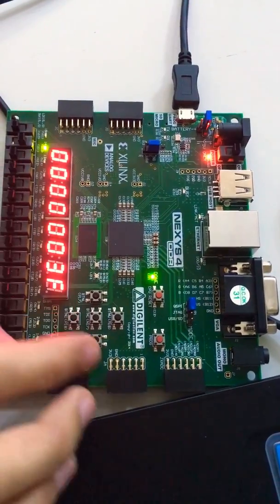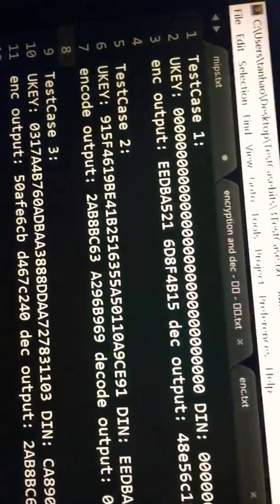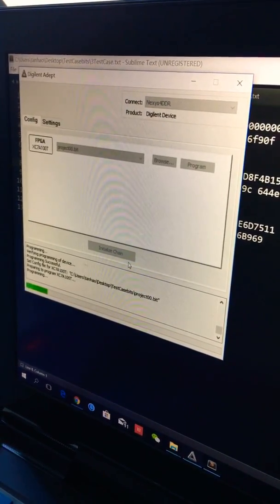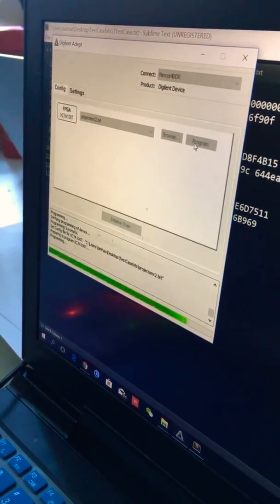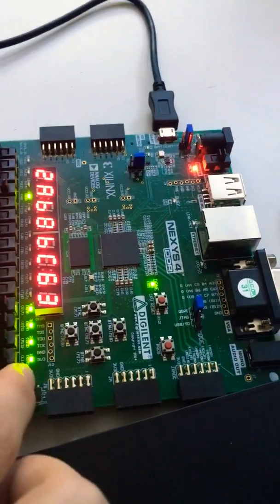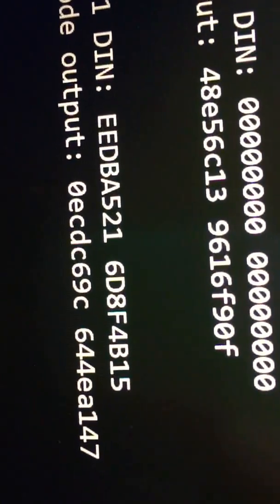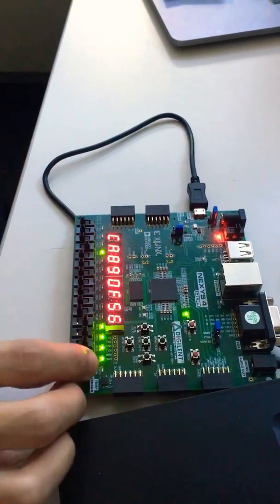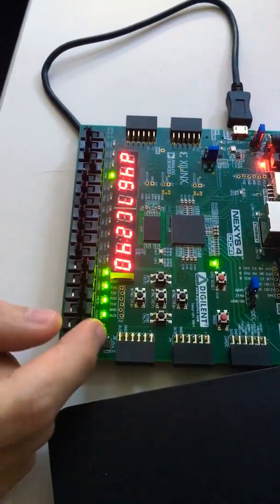final project demo～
This is the final project demo of ht981,jy2090,zl1620,pg1573,hl2898